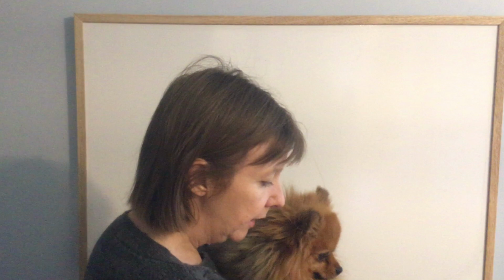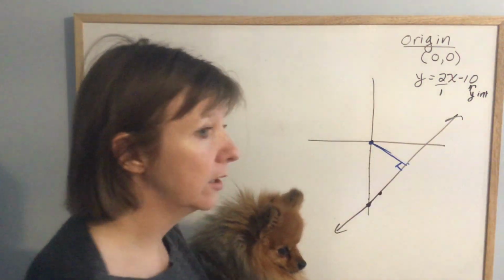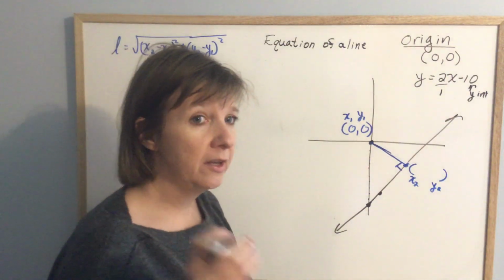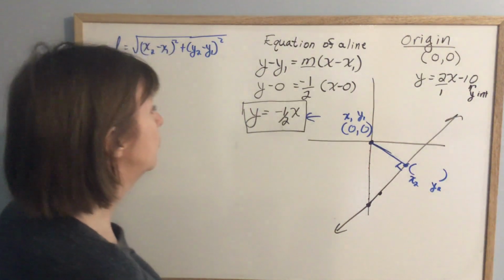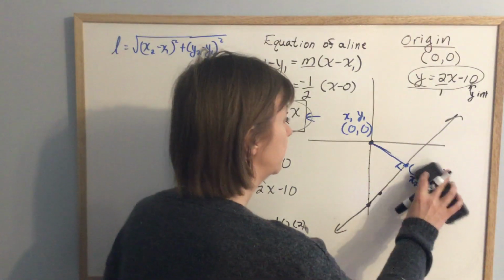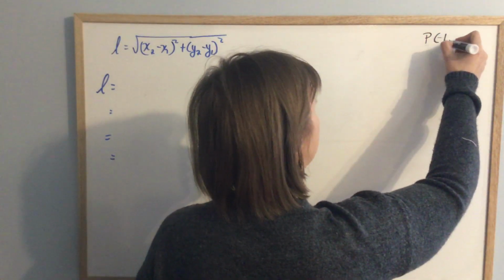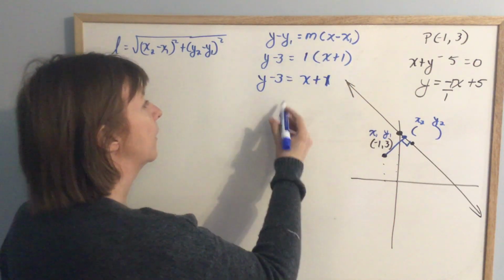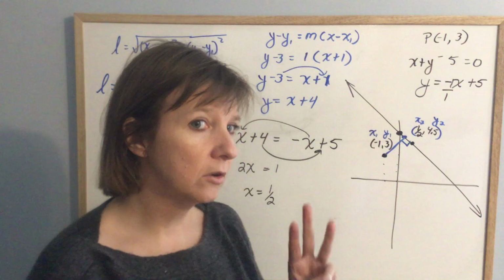April 24 Math 12A Section 8 3